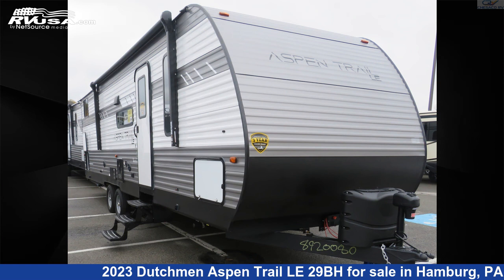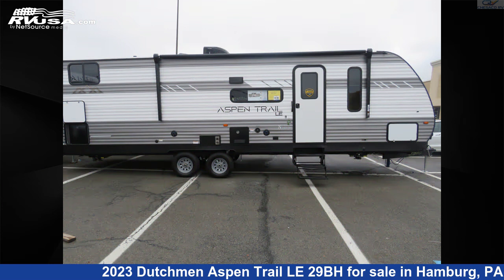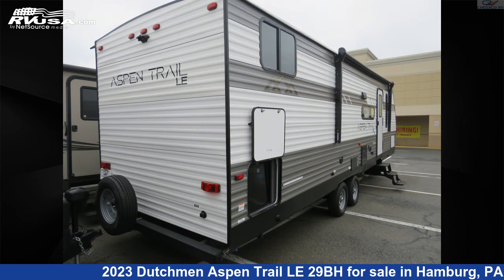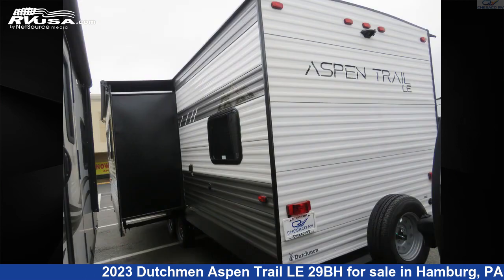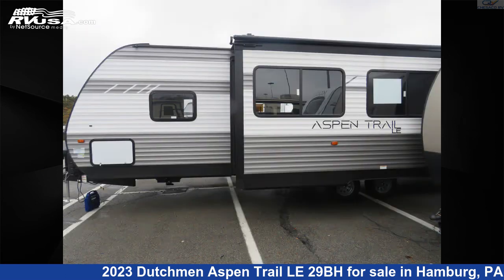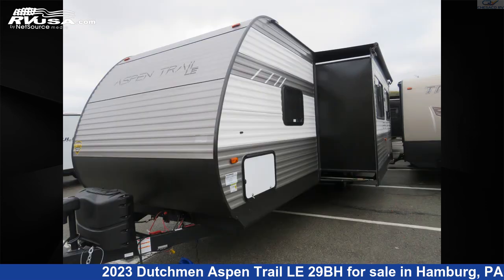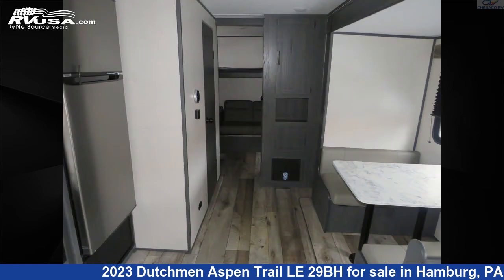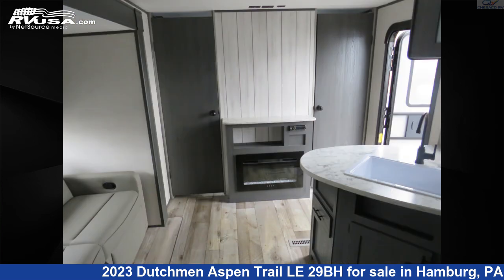Breathtaking 2023 Dutchmen Aspen Trail Travel Trailer RV For Sale in Hamburg, PA | RVUSA.com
This 2023 Dutchmen Aspen Trail LE 29BH is a Travel Trailer RV. It is located in Hamburg, PA 19526 and is offered for sale by Chesaco RV. This New Dutchmen Is 33' 3" in length and features 1 slideout, sleeps 11, Awning, Leveling Jacks, Spare Tire Kit, LP Detector, Oven, Refrigerator, Auxiliary Battery, Air Conditioning, Slideout, CO Detector, and 46 gal fresh water capacity.The unloaded weight of this 2023 Dutchmen Aspen Trail LE 29BH is 6425 lbs.

Chesaco RV is a dealer for brands like: and offers the following rv services: Parts/Accessories, Service. For more information and pricing on this unit, To see all units available for sale by Chesaco RV,